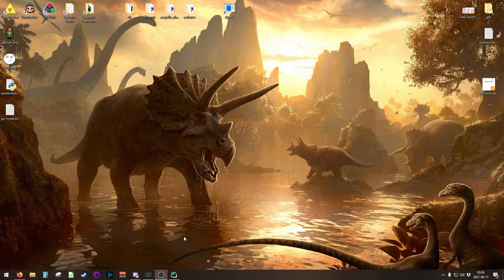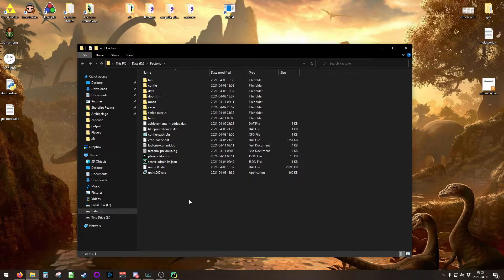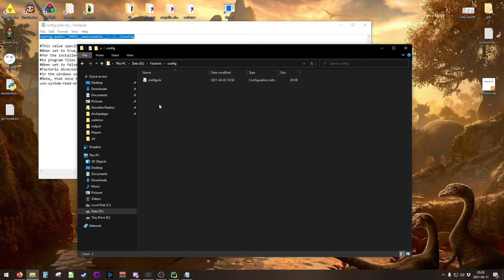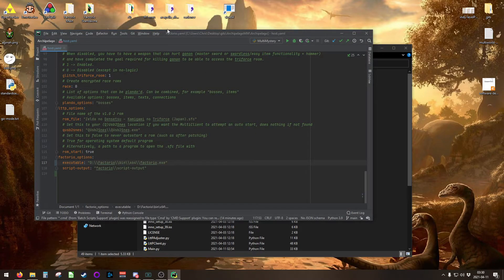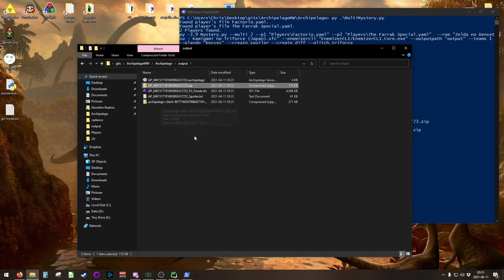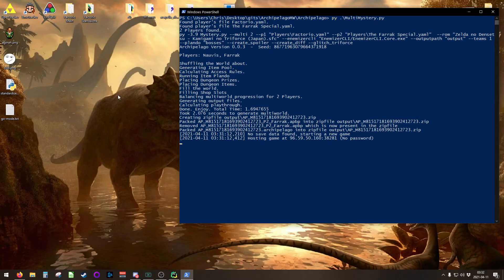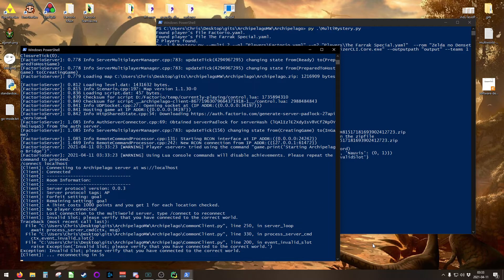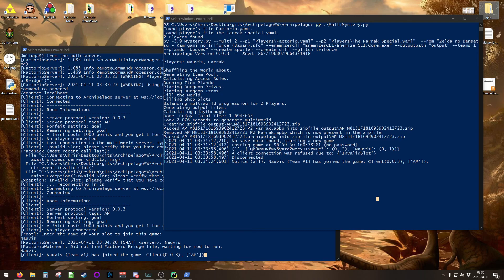Archipelago - Factorio Hosting Guide - Alpha 0.0.3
This is a quick and dirty guide to getting a Factorio server running as a client to your Archipelago server. Expect this to change, and very soon. Development is ongoing.

00:00 - Introduction
00:28 - Prerequisites and Assumed Knowledge
01:37 - Allow two Factorio Instances to Run Simultaneously
03:08 - Configure Your YAML Files
04:43 - Generate MultiWorld Files
05:06 - Install the Factorio Mod
05:40 - Generate a Factorio Save Game
06:53 - Start Factorio Server and Connect to Archipelago